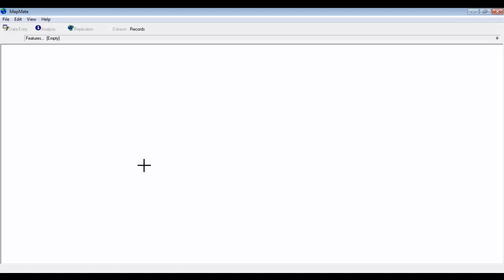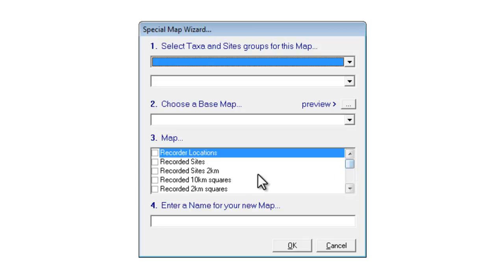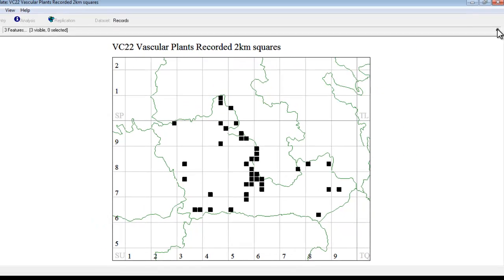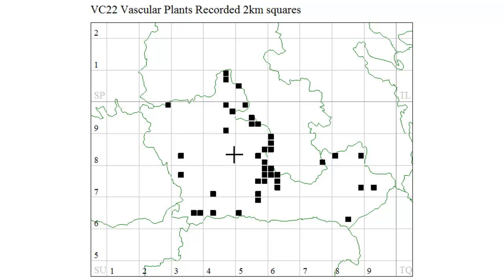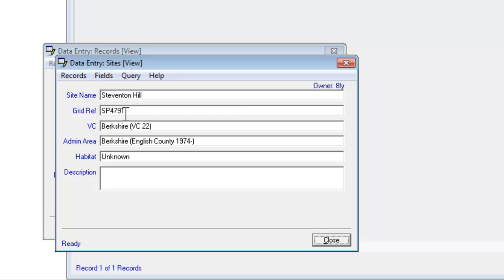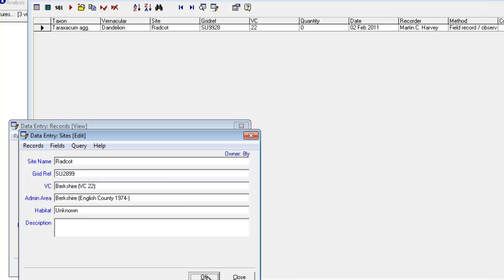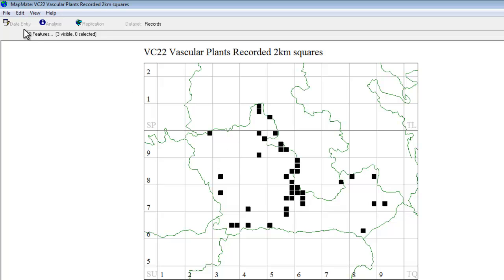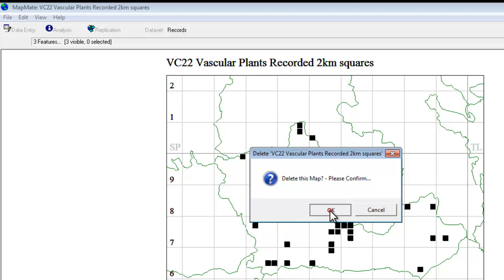Mapping all recorded tetrads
How to create a map showing all recorded tetrads in a county, using MapMate's Special Map wizard. One of a series of MapMate database screencasts produced for the Botanical Society of the British Isles